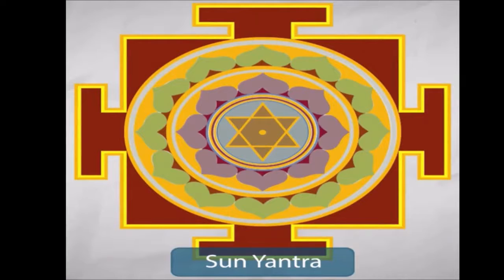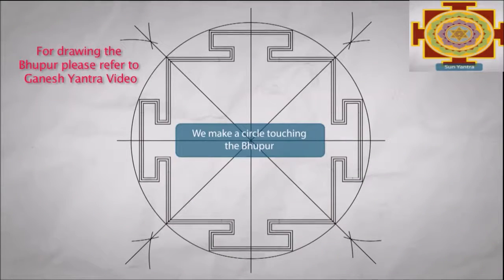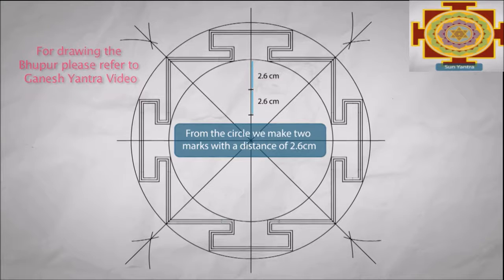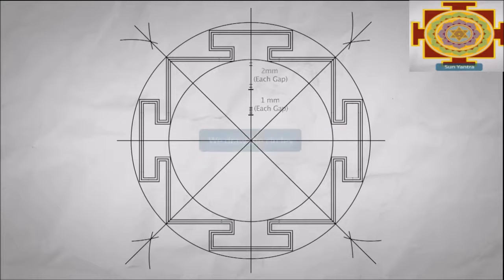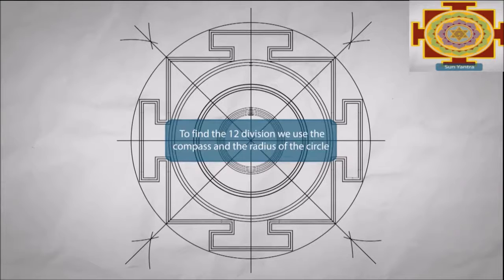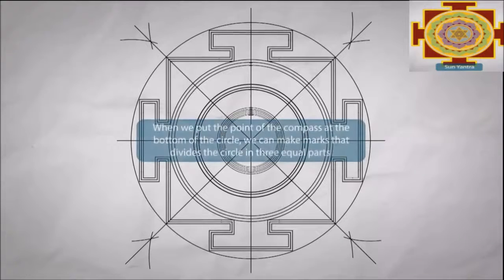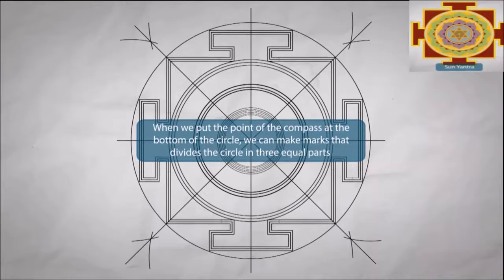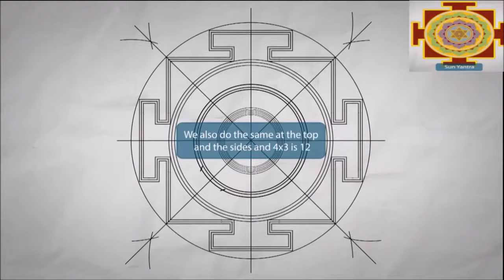Sun Yantra | Complete Sacred Yantra Course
In this video, I am going to give all about Yantra's Explanation Yantra is divided into 7 Categories.